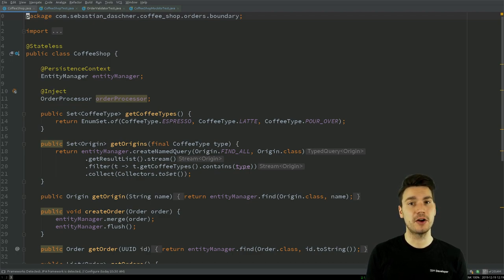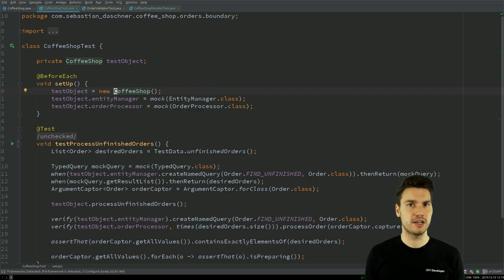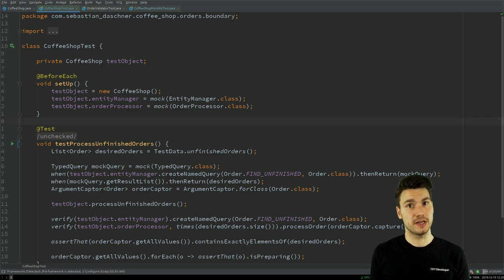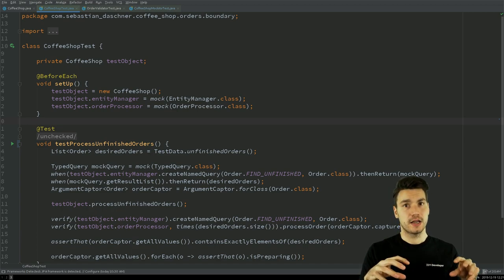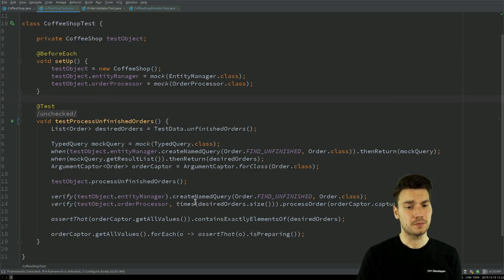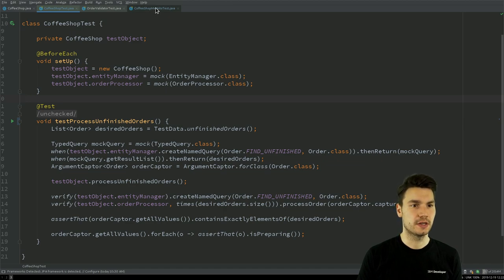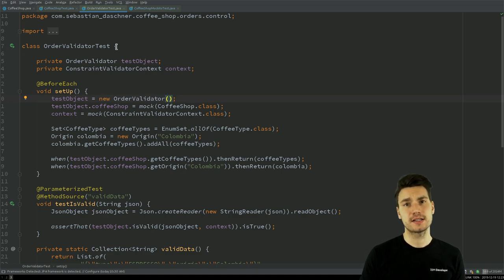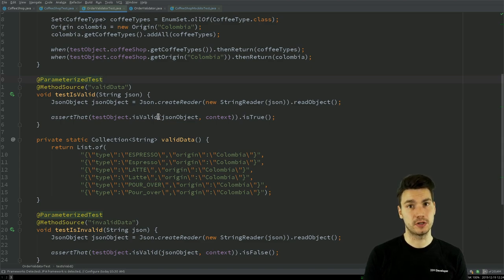2. Unit tests - Efficient testing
In this video, I'll show how to build up simple unit tests which execute quickly, using JUnit, Mockito, and AssertJ. We'll see the pros & cons of unit tests, especially when it comes to refactoring production code. We'll have a look for which cases such straightforward unit tests make sense.